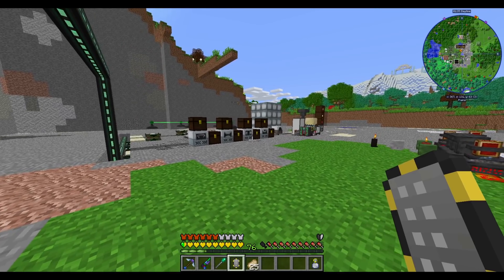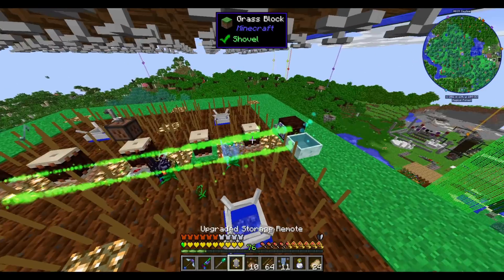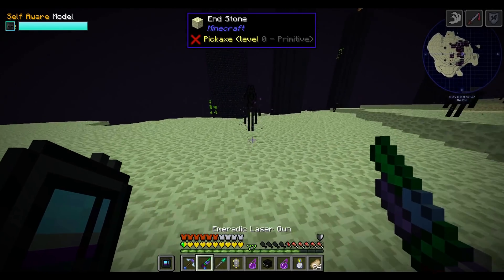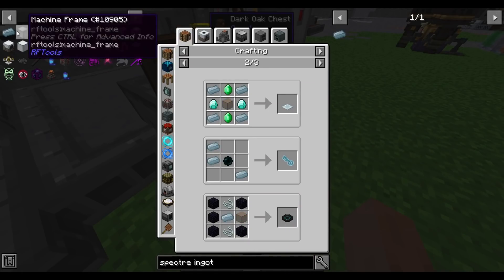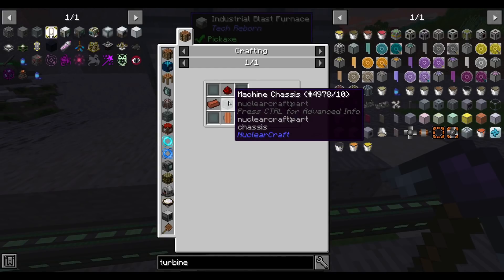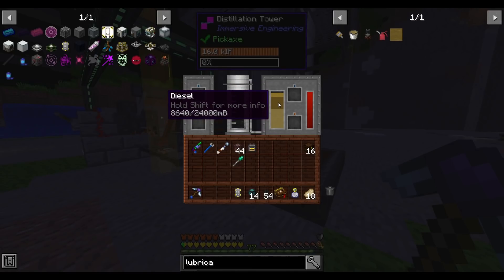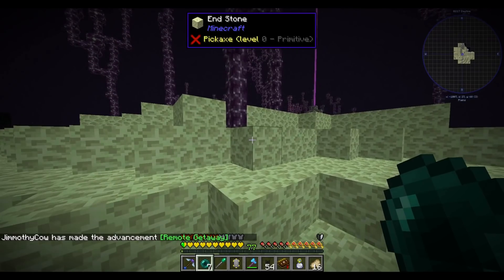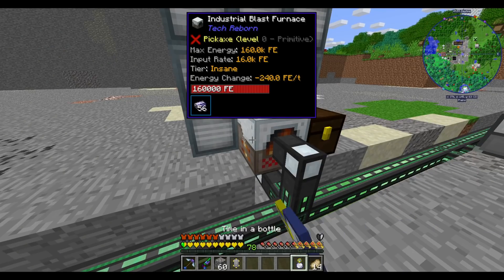Multiblock Madness EP16: Fancy Controller Block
Want to support me? You also get cool stuff like badges, access to a special Discord channels, and (eventually) emotes!

Bored of the normal expert packs out there? Try Multiblock Madness! We've got exploration, dimensions, 3D crafting, and a slew of multiblock machines that do everything from collect lunar energy to killing virtual mobs to processing various types of metals. The pack starts you off at around vanilla minecraft level, with very few changed vanilla recipes, and quickly ramps up from there. Allowing for a fantastic gameplay for both newcomers to the modded scene, as well as seasoned experts.